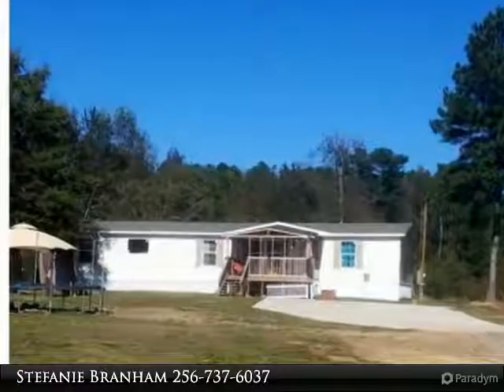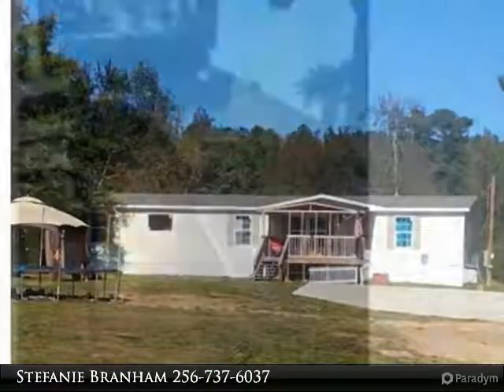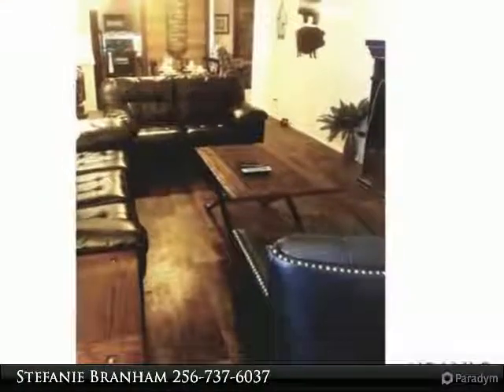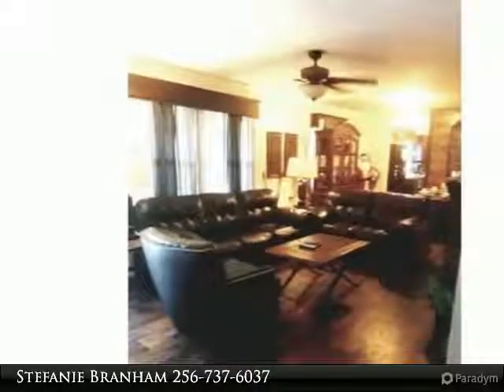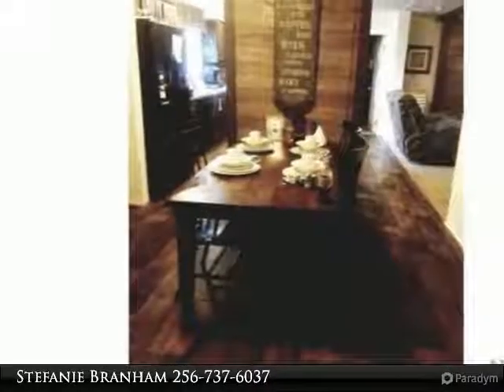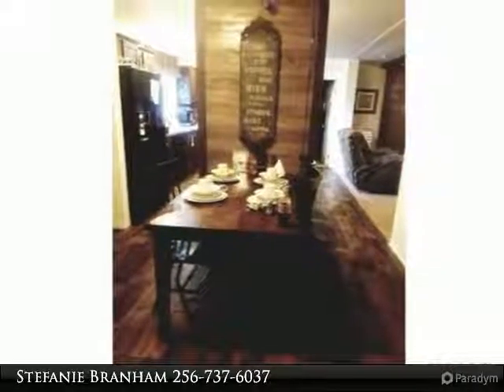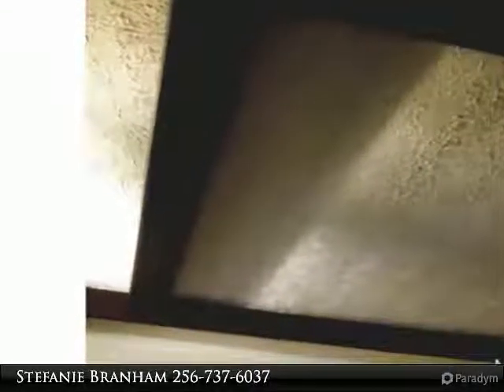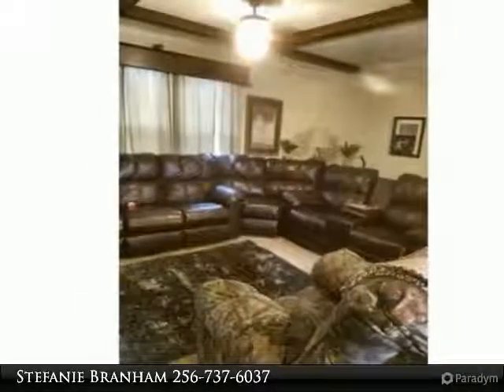2484 COUNTY ROAD 1223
SUPER CUTE 28X72 CLAYTON DOUBLEWIDE MANUFACTURED ON 10/13/15. THIS SPACIOUS HOME OFFERS TWO LIVING AREAS WITH EXPOSED BEAMS, LARGE KITCHEN WITH TILE BACK SPLASH, LARGE MASTER BEDROOM WITH FULL BATH AND WALK-IN CLOSET. HOME HAS SHEETROCK WALLS, KITCHEN APPLIANCES, RECESSED LIGHTING, LARGE UTILITY ROOM AND COVERED DECK. ALL BEDROOMS HAVE WALK IN CLOSETS. THIS PROPERTY HAS A SPRING FED POND AND CONVENIENT TO HWY 31, HWY 157 AND SHORT COMMUTE TO TOWN. PROPERTY COMES WITH A TRANSFERABLE WARRANTY.

Presented By:
Stefanie Branham, New Beginnings Realty, Inc.